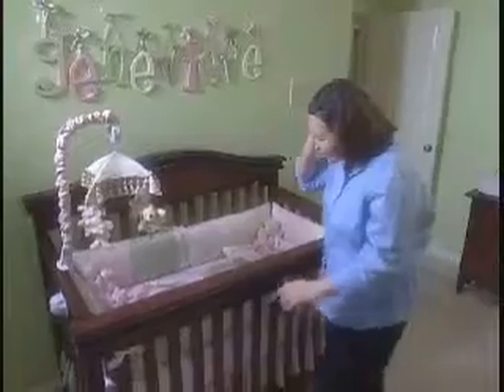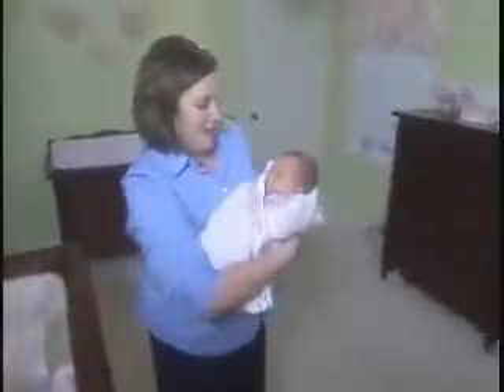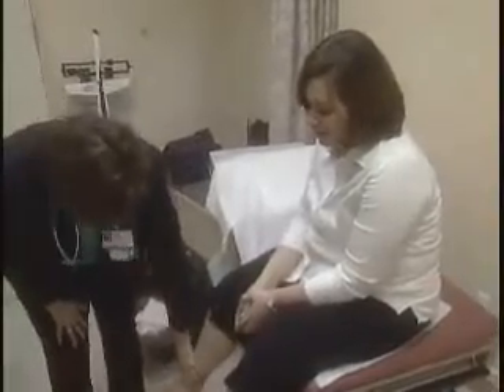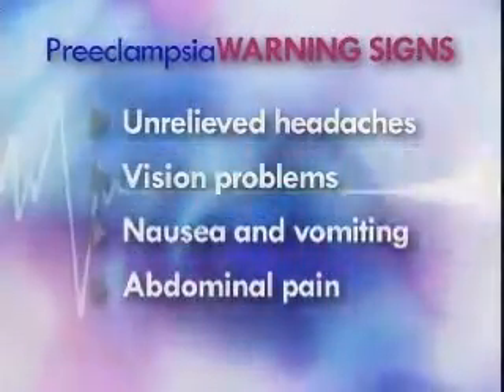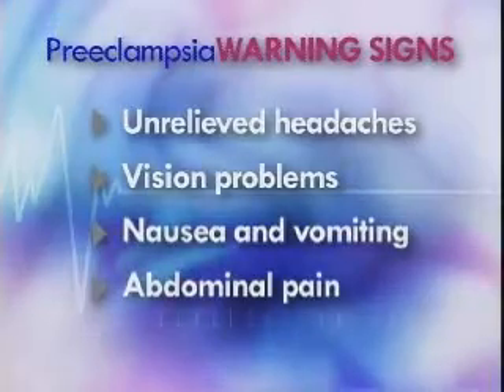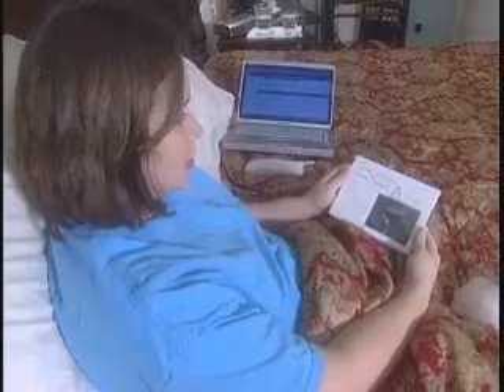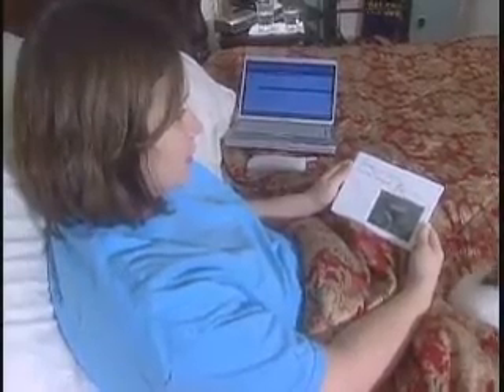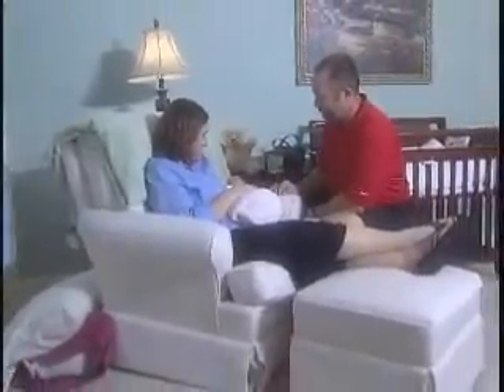Baptist Smart Medicine Clip 40e - Preclampsia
Baptist Smart Medicine Clip 40e